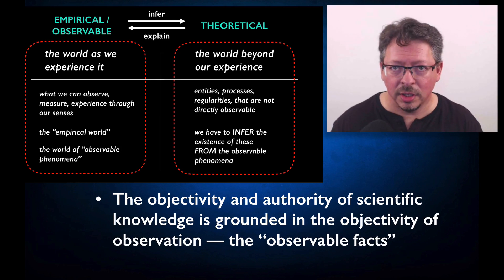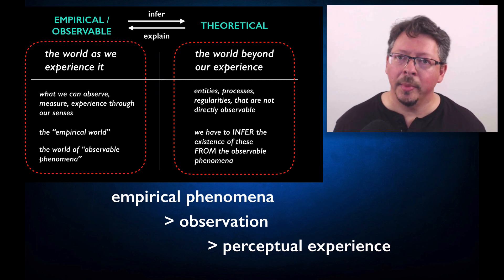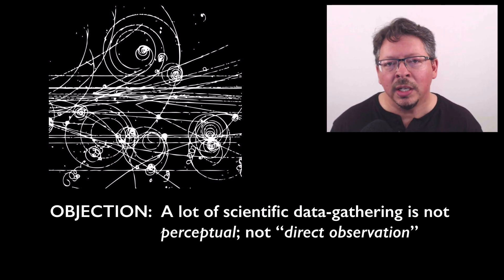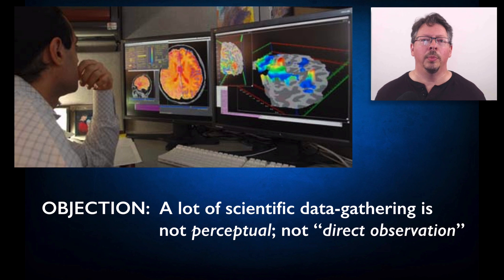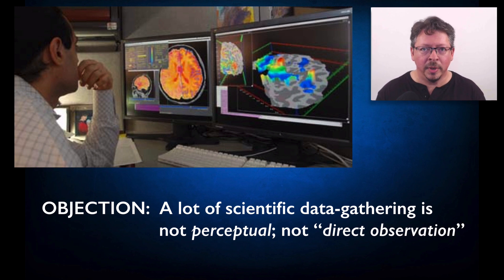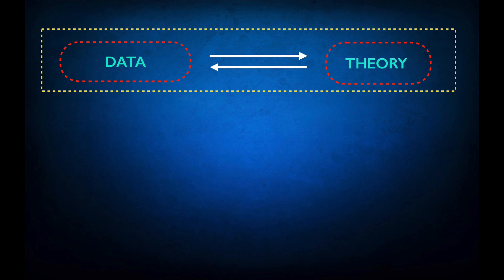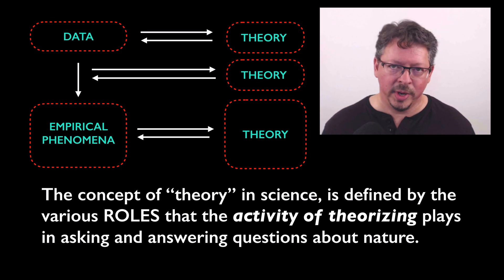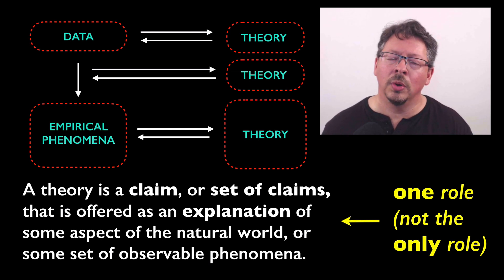03.05. An Epistemically Neutral Definition of "Theory": A More Sophisticated Story